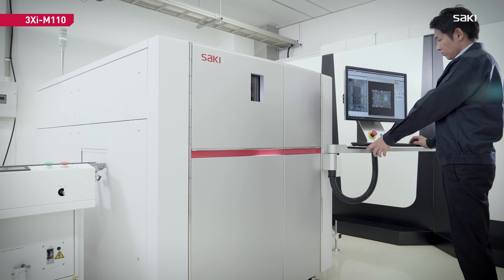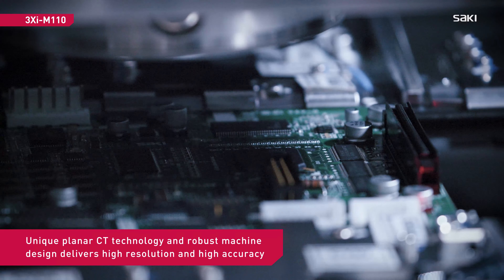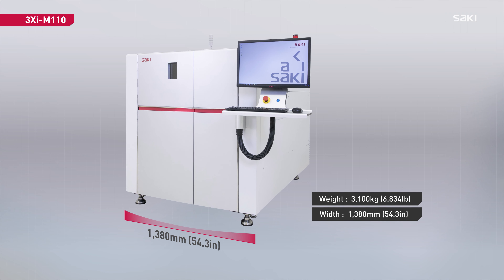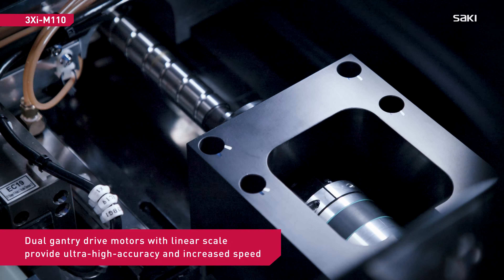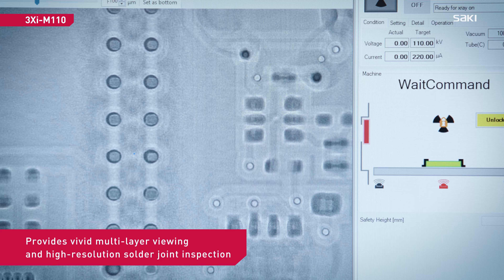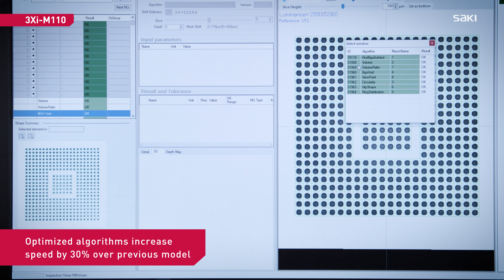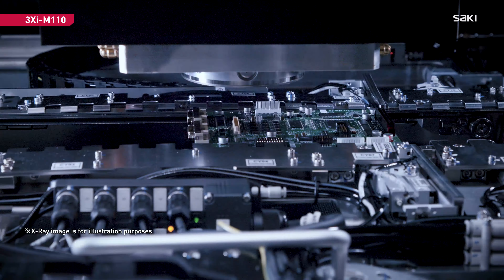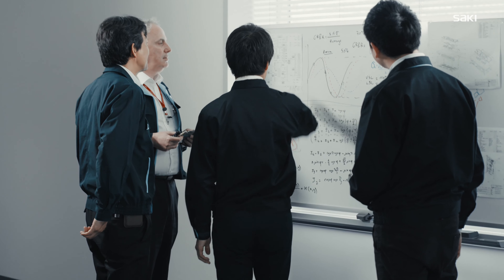SAKI's new compact, lightweight, inline 3D-CT AXI for PCBAs, 3Xi-M110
- SAKI's new fast, accurate, compact, lightweight inline 3D Planar CT automated X-ray inspection for PCB assemblies ensures the quality of hidden solder joints with highly accurate volumetric inspection.